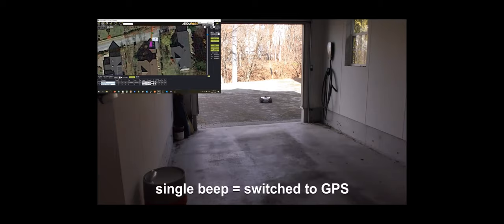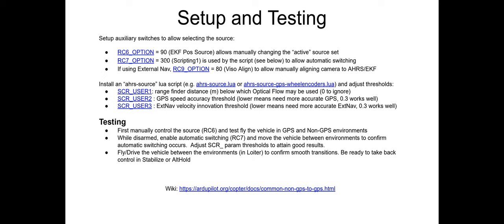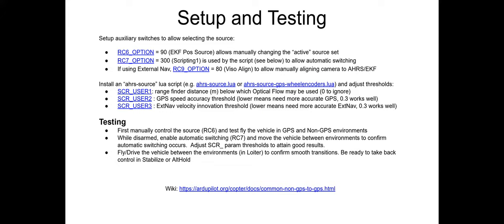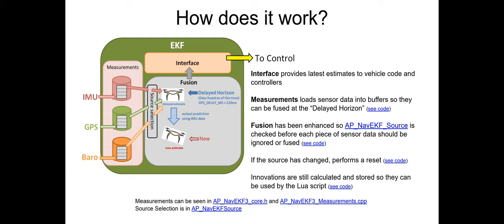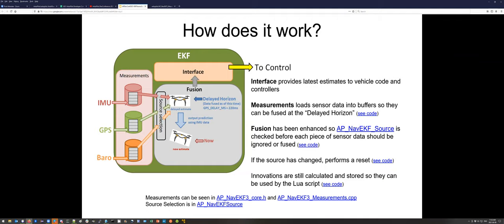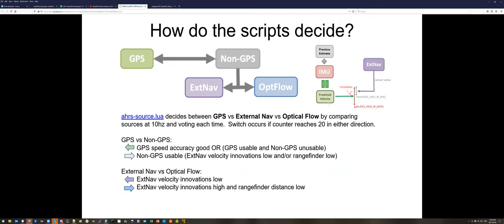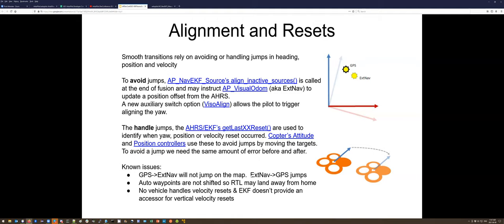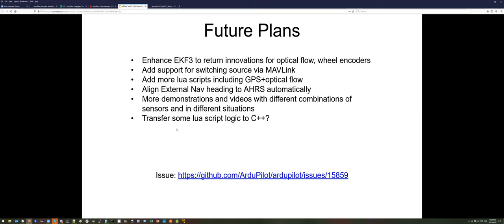GPS/non-GPS Navigation Transitions - Randy Mackay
This talk introduces the new system in ArduPilot 4.1 for handling transitions between GPS and non-GPS navigation, focussing on visual odometry methods